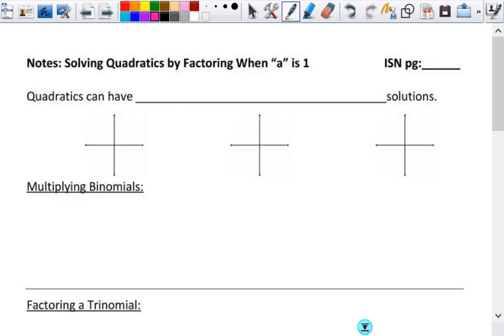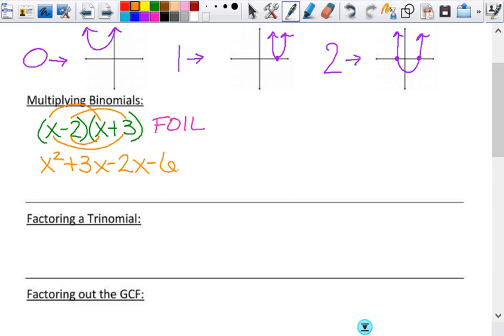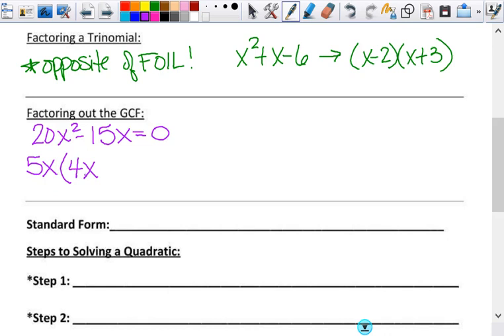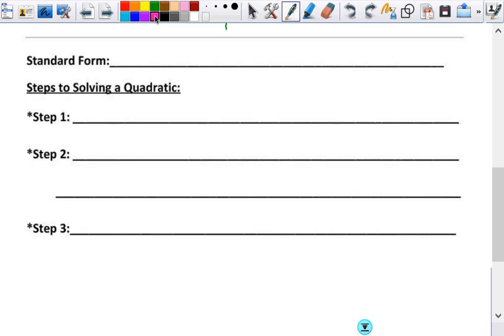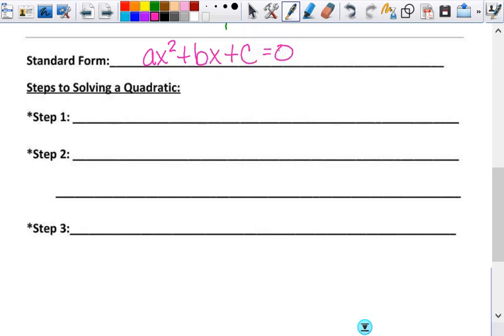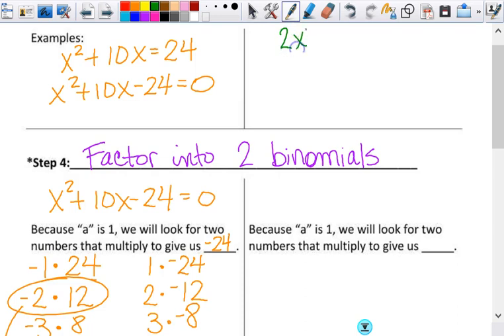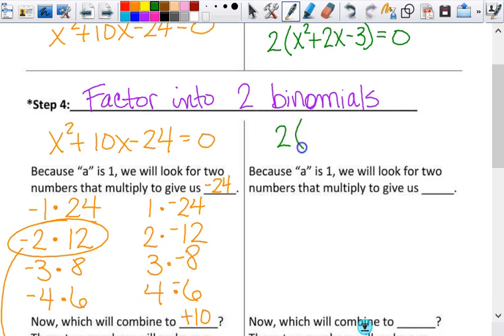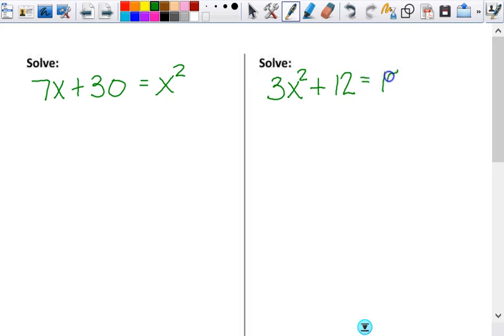Notes Solving Quadratics complete